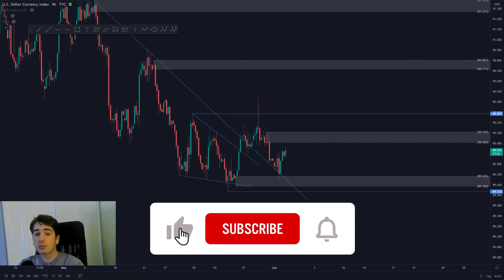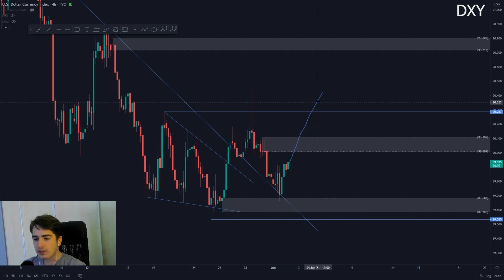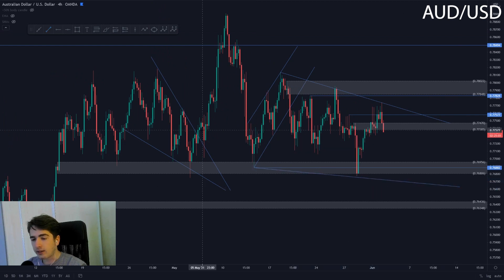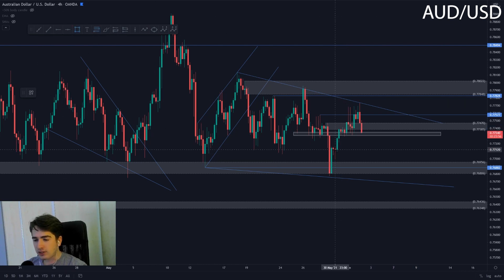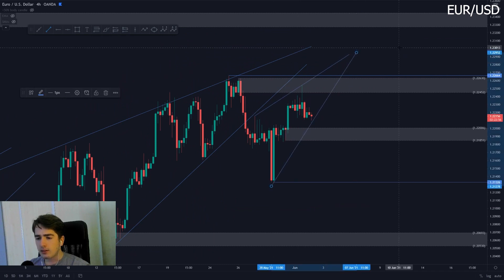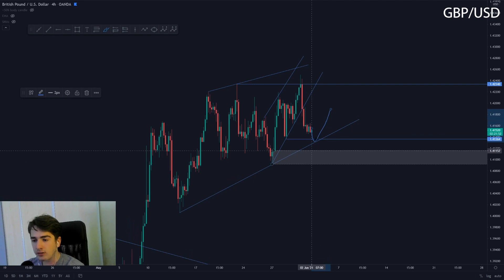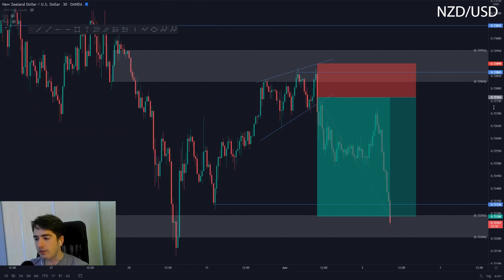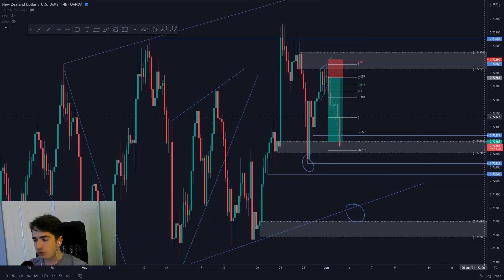GBPUSD, EURUSD, NZDUSD, AUDUSD & DXY - Daily Forex Market Analysis - Volume 46.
Daily Forex Market Analysis. In this video, one of our team members goes over some of the Major Currency Pairs alongside the DXY. These videos showcase, key educational concepts which are very important when it comes to understanding how the forex market moves. In these videos, Major Currency pairs, Minor Currency Pairs, the DXY and Gold are usually discussed.
(DXY, GBPUSD, NZDUSD, AUDCAD, EURUSD, AUDJPY, XAUUSD, EURJPY, GBPJPY, AUDUSD)